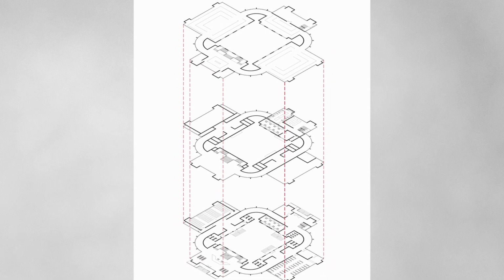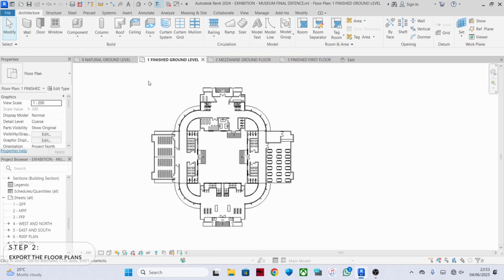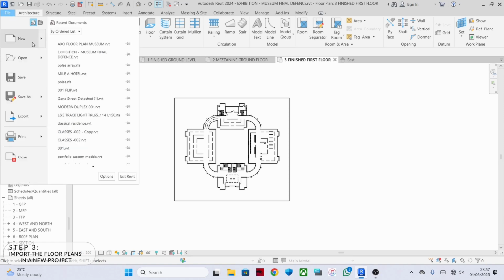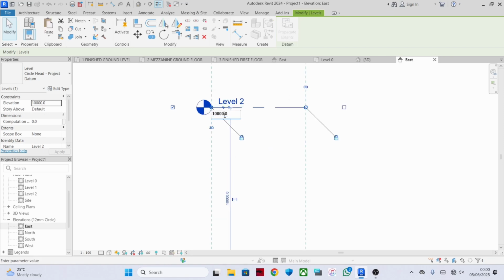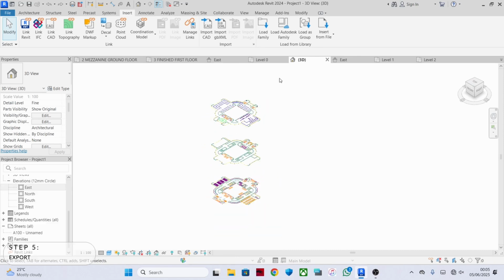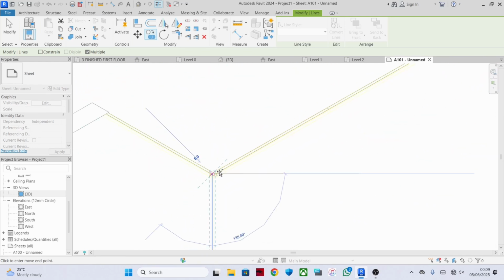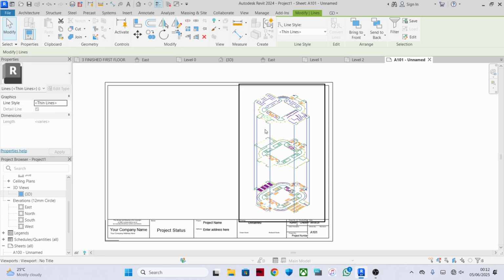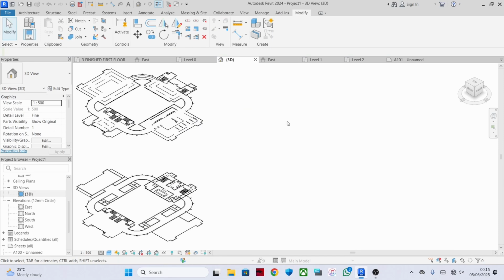HOW TO: Isometric/Axonometric floor plans in Revit.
HOW TO: Create isometric or axonometric floor plans in revit.

Thank you for sticking by.
Connect with my on Instagram
username: afro.architect.studio